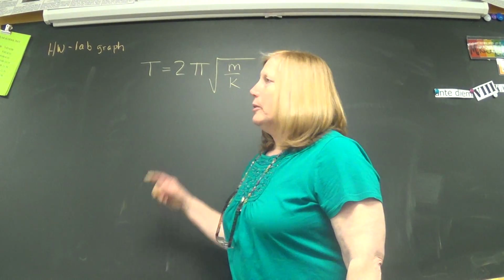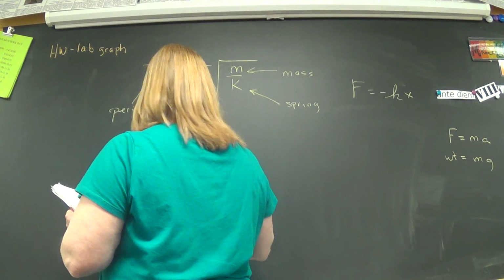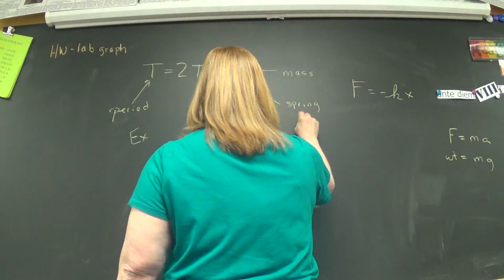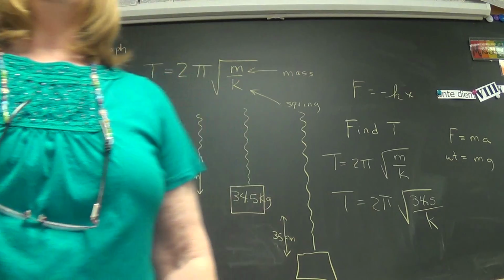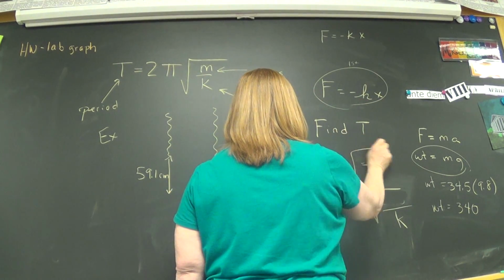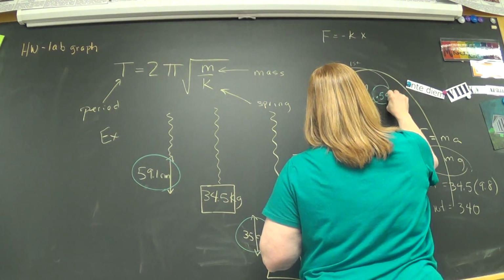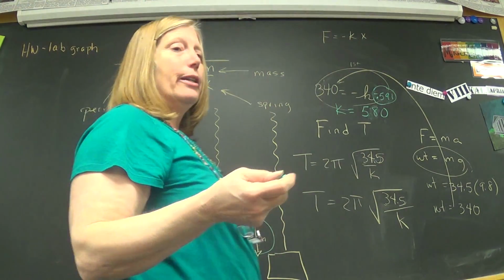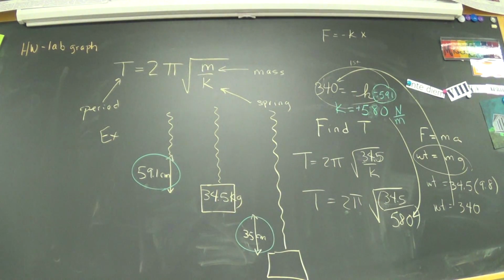Physics class 4/25 part 2 of 3